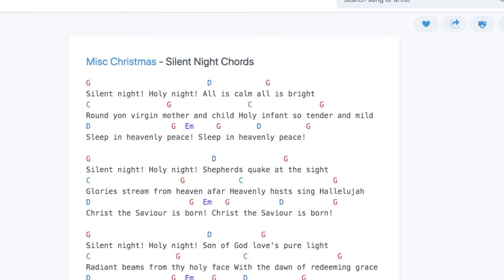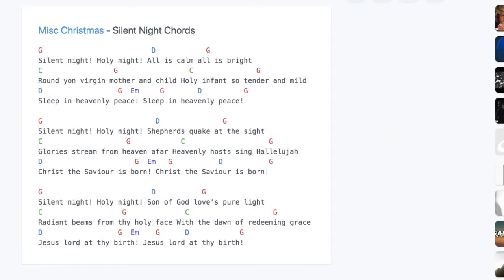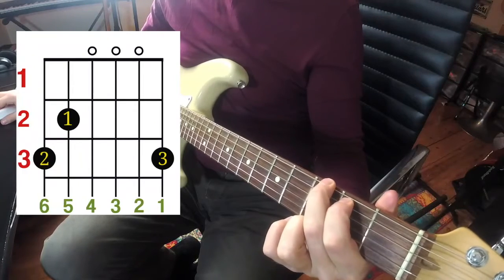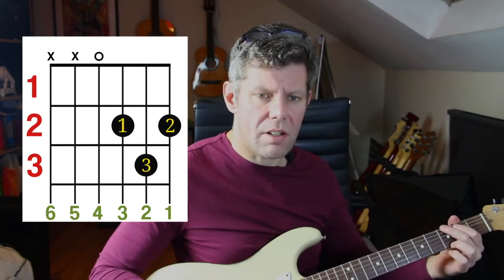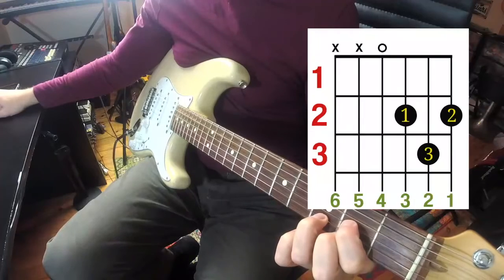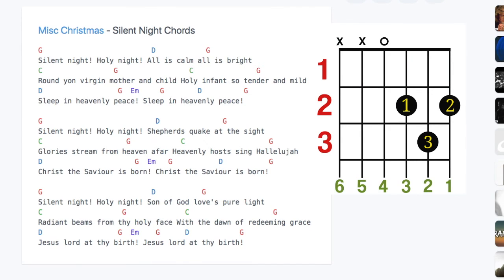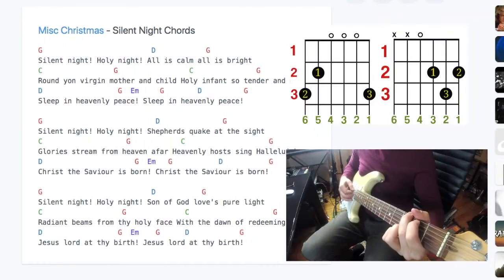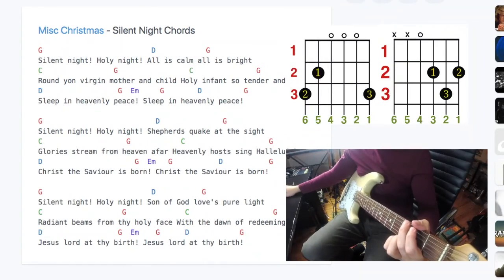Silent Night Christmas Song Live Interactive Online Guitar Lesson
I show you my Live, interactive, online guitar lessons in this video!

I was teaching a student about chord progressions, chord diagrams and using written song lyric and chord sheets

It's Christmas so he wanted to learn a Christmas song and Silent Night is a lovely song to learn to play on guitar!